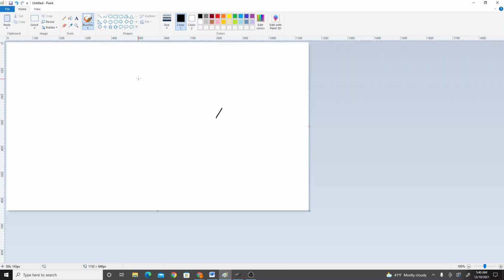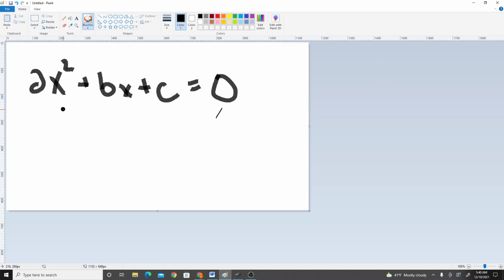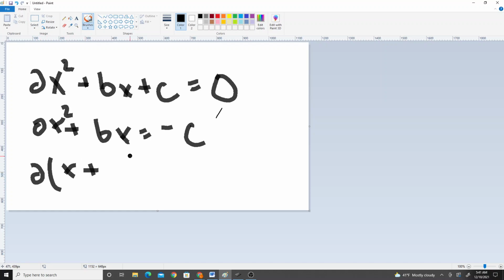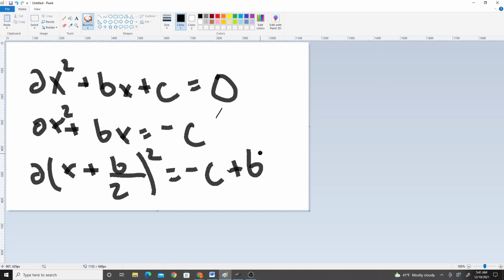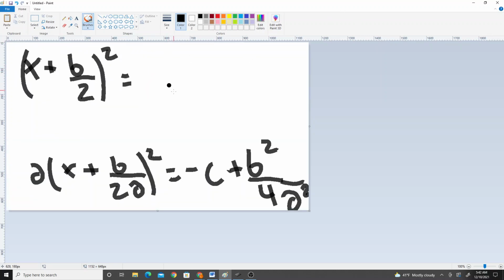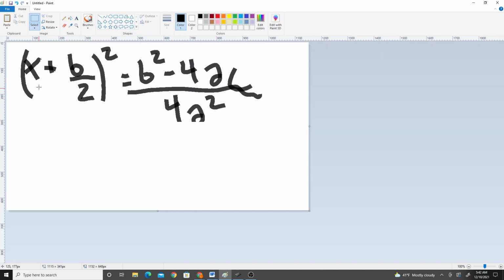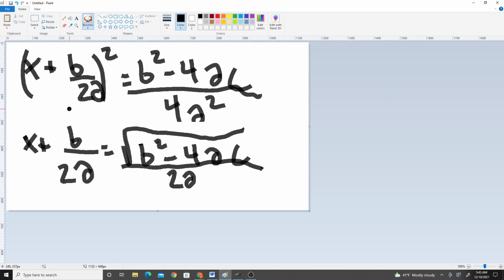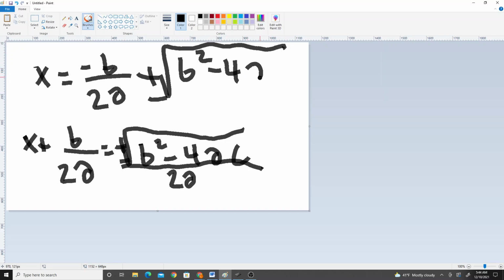Proof For Quadratic Formula